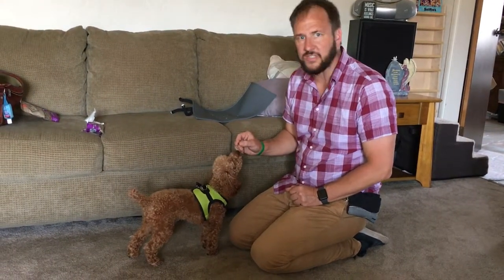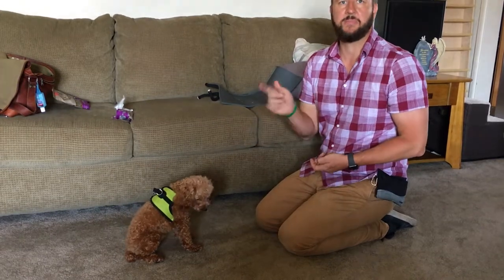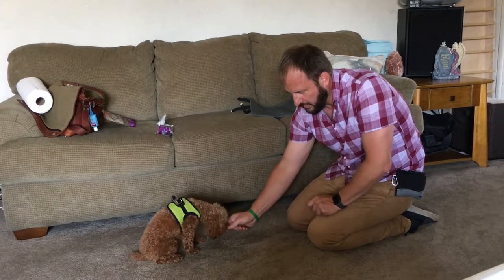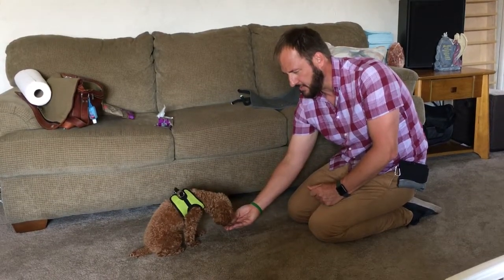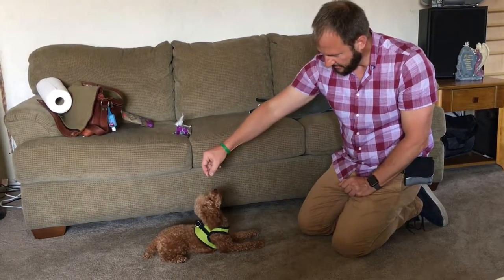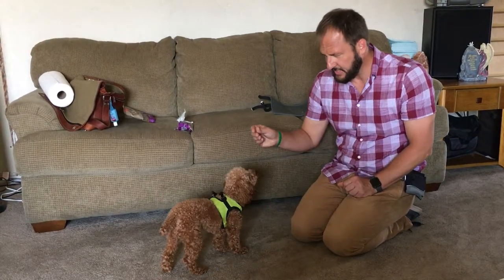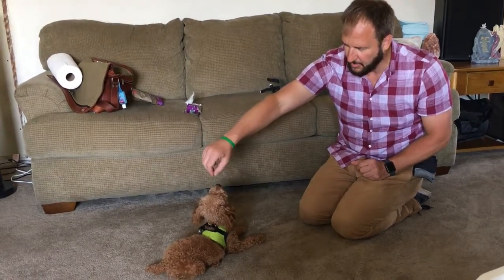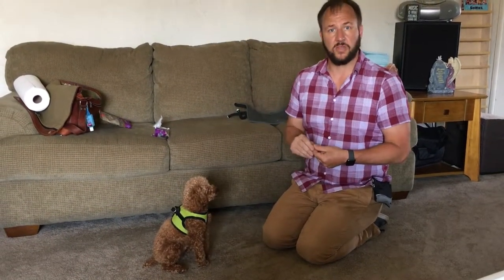Teaching Murphy How to Sit, Lay Down, Sit up and Stand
For this Los Angeles dog training session we taught a pair of Red Toy Poodles to sit, lay down, sit up and stand as well as tips to help the little one Bailey (Pictured here on the right with his room mate 1 year-old Murphy) with some more serious psychological issues.